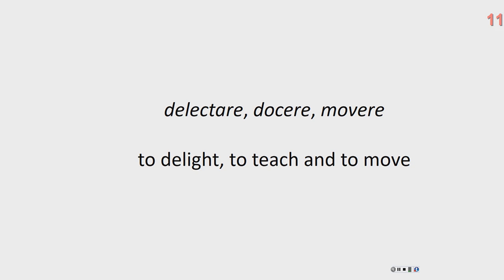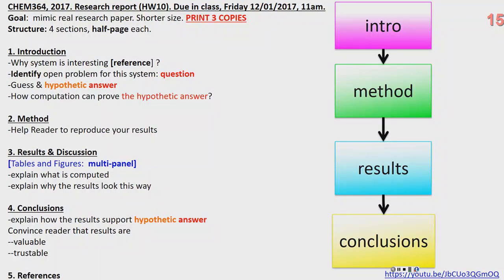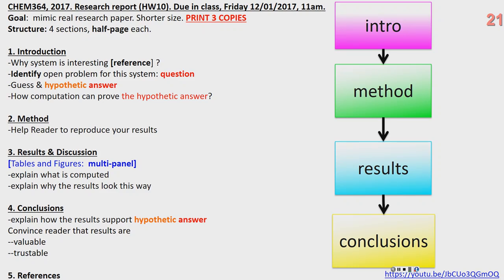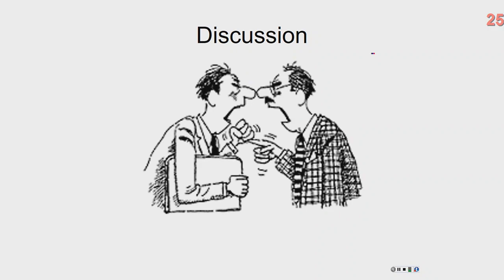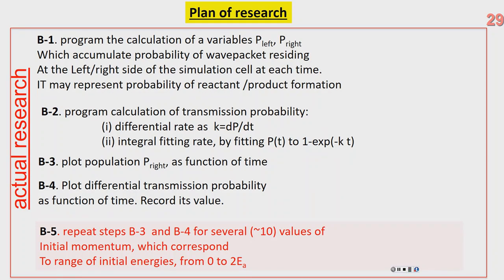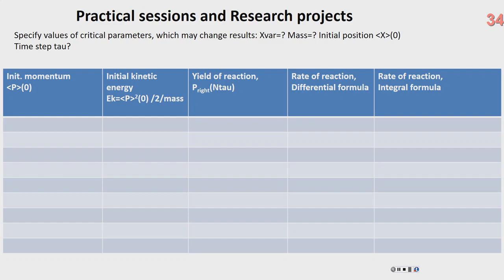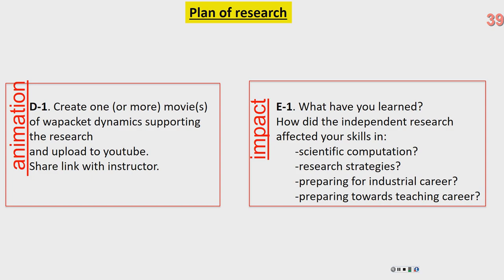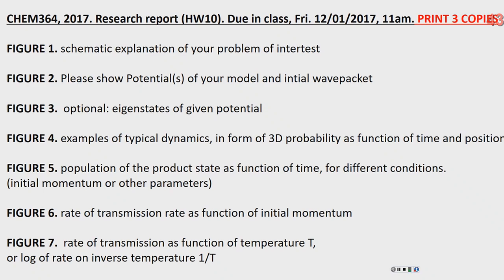CHEM364, lecture #40, mediaroom00